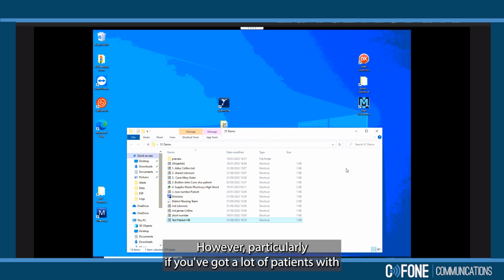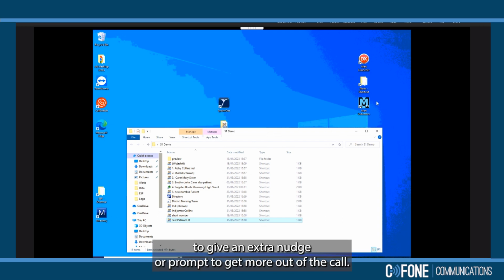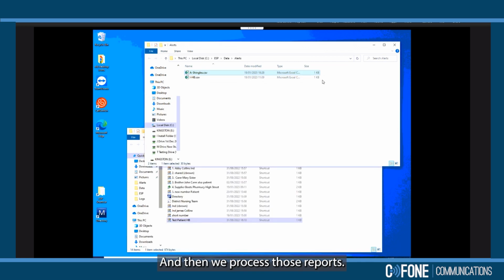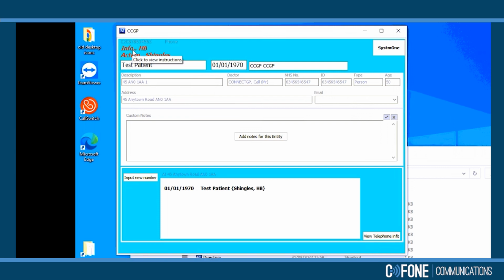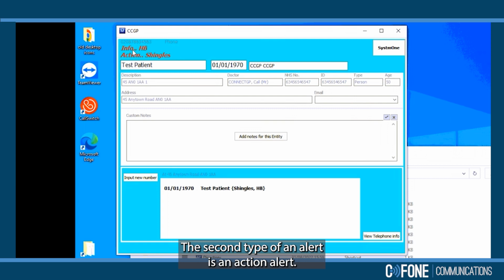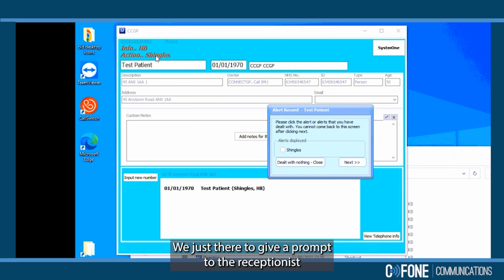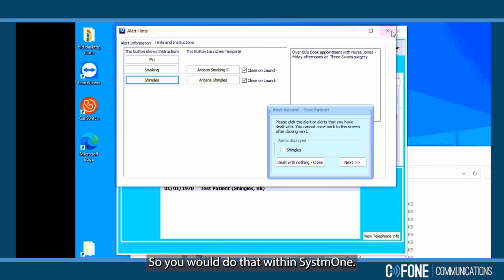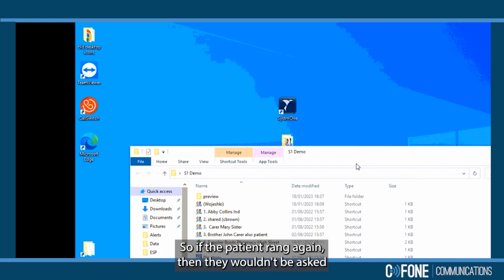Getting the most out of every call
Improving the effectiveness of a patient call using SystmOne and phones from CFone Communications